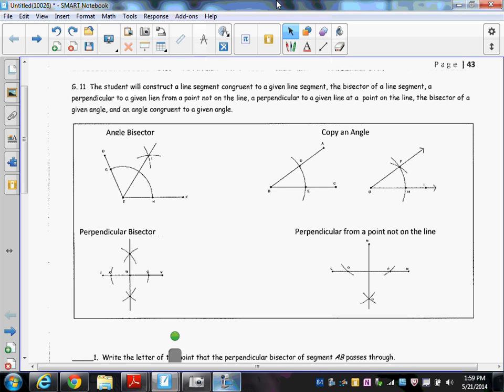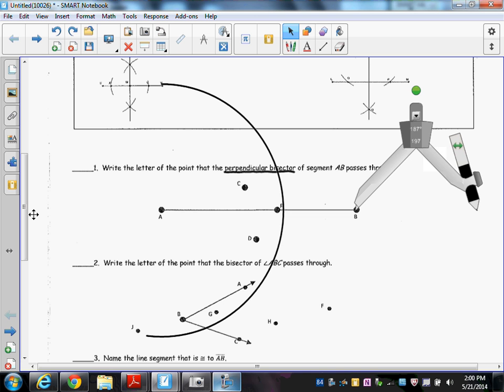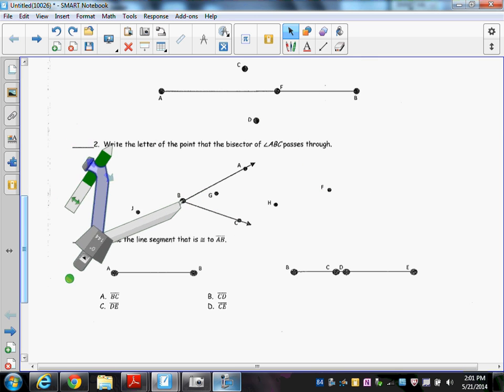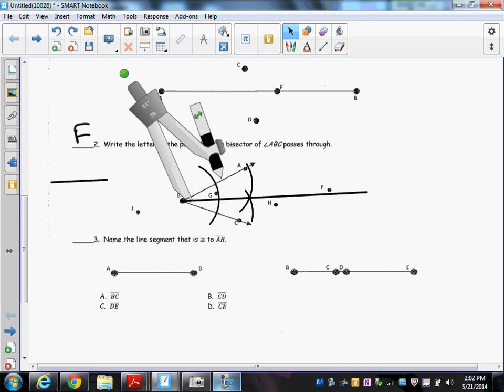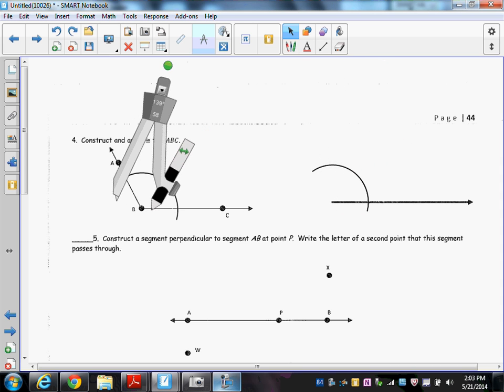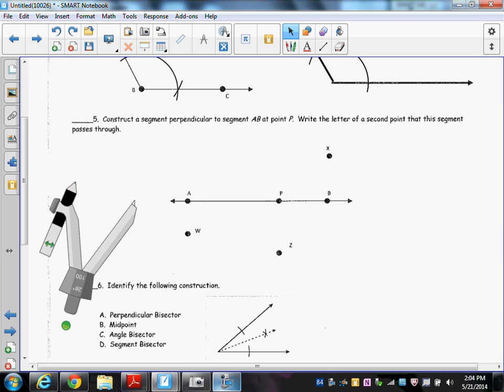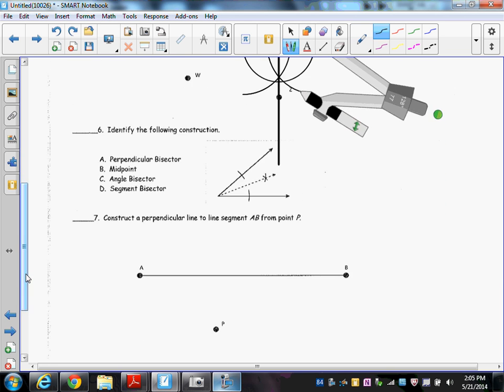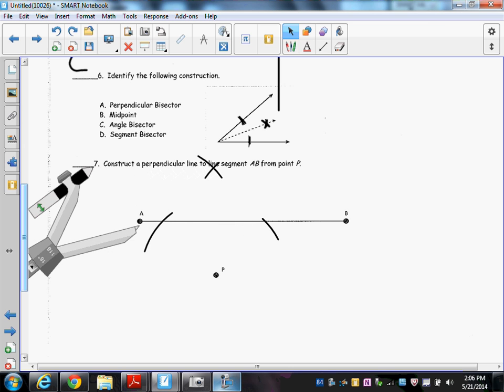pages 43-44 G 11